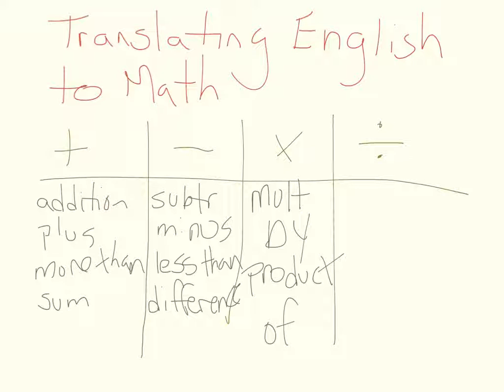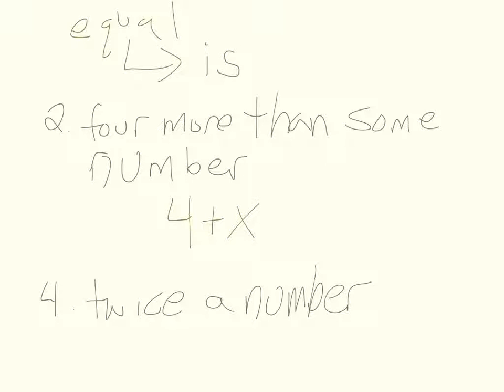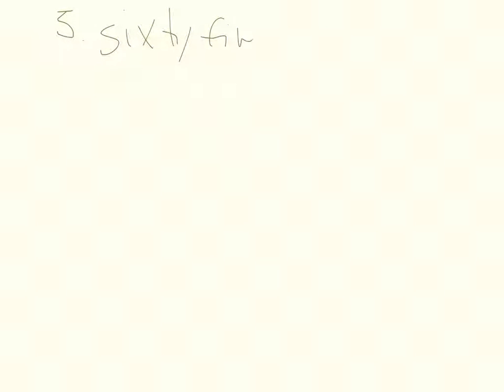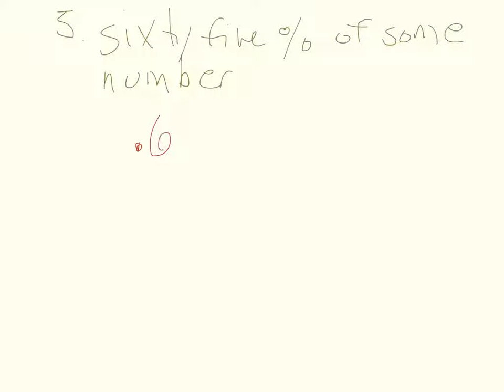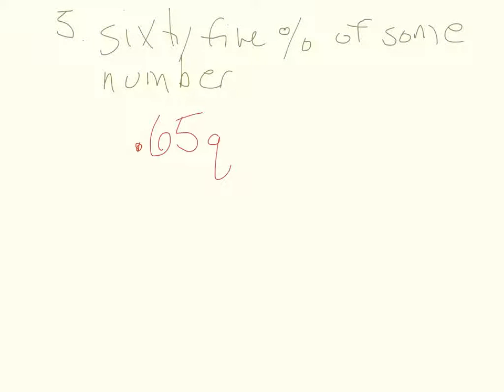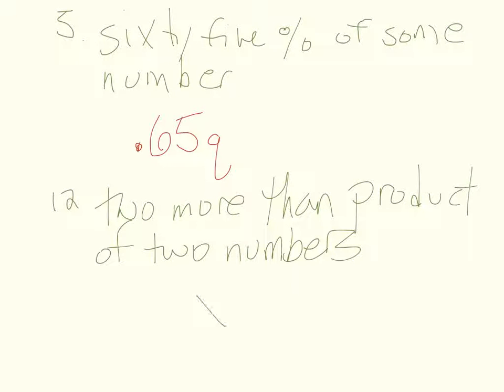Translating English to Math